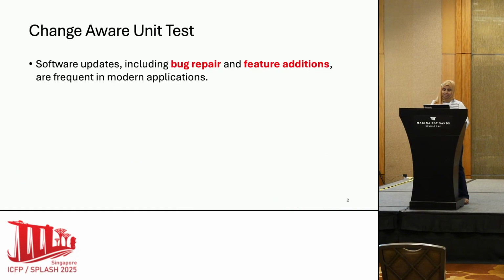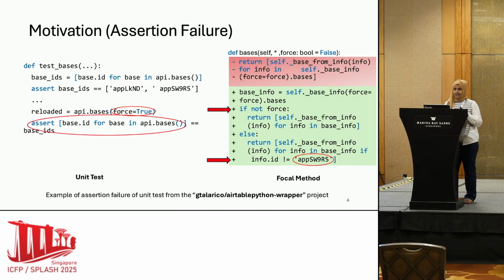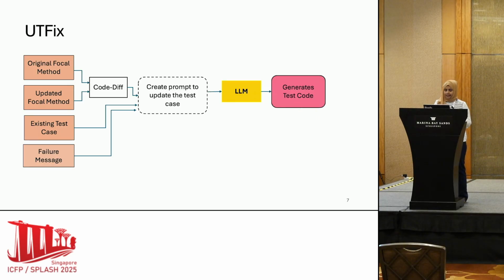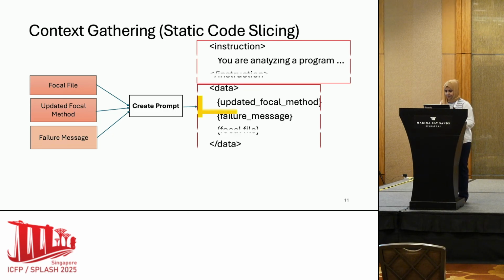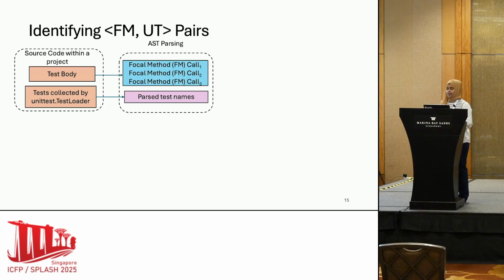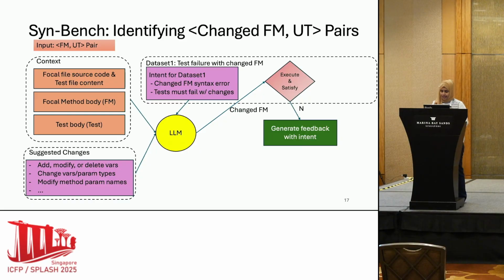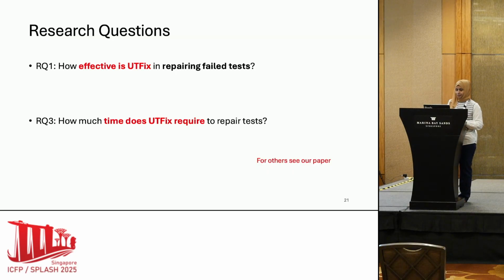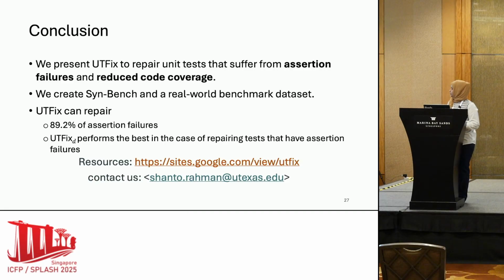[OOPSLA'25] UTFix: Change Aware Unit Test Repairing using LLM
UTFix: Change Aware Unit Test Repairing using LLM (Video, OOPSLA1 2025)
Shanto Rahman, Sachit Kuhar, Berk Cirisci, Pranav Garg, Shiqi Wang, Xiaofei Ma, Anoop Deoras, and Baishakhi Ray

Abstract: Software updates, including bug repair and feature additions, are frequent in modern applications but they often leave test suites outdated, resulting in undetected bugs and increased chances of system failures. A recent study by Meta revealed that 14%-22% of software failures stem from outdated tests that fail to reflect changes in the codebase. This highlights the need to keep tests in sync with code changes to ensure software reliability.
In this paper, we present UTFix, a novel approach for repairing unit tests when their corresponding focal methods undergo changes. UTFix addresses two critical issues: assertion failure and reduced code coverage caused by changes in the focal method. Our approach leverages language models to repair unit tests by providing contextual information such as static code slices, dynamic code slices, and failure messages. We evaluate UTFix on our generated synthetic benchmarks (Tool-Bench), and real-world benchmarks. Tool- Bench includes diverse changes from popular open-source Python GitHub projects, where UTFix successfully repaired 89.2% of assertion failures and achieved 100% code coverage for 96 tests out of 369 tests. On the real-world benchmarks, UTFix repairs 60% of assertion failures while achieving 100% code coverage for 19 out of 30 unit tests. To the best of our knowledge, this is the first comprehensive study focused on unit test in evolving Python projects. Our contributions include the development of UTFix, the creation of Tool-Bench and real-world benchmarks, and the demonstration of the effectiveness of LLM-based methods in addressing unit test failures due to software evolution.